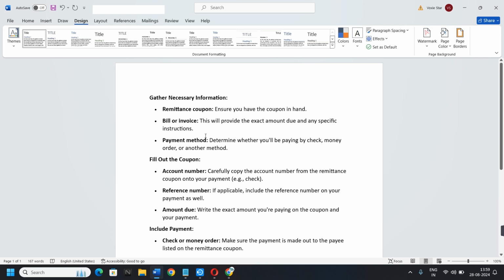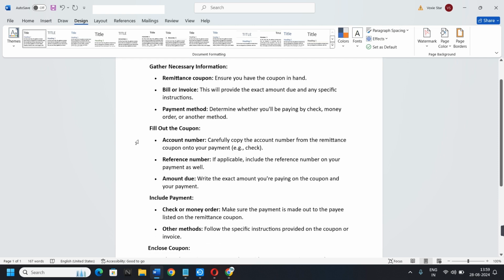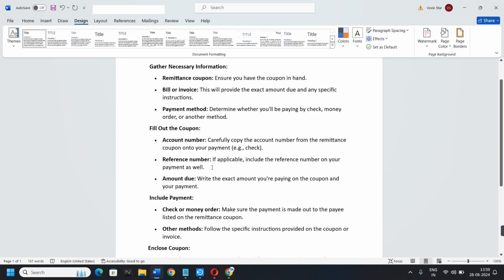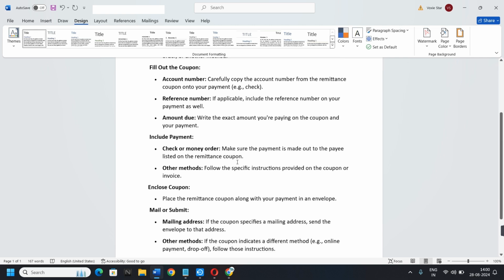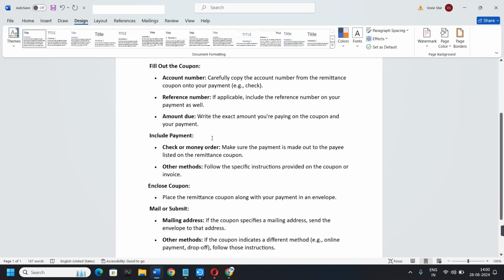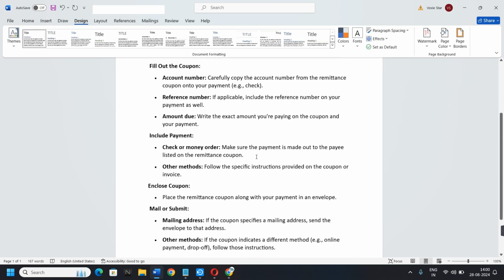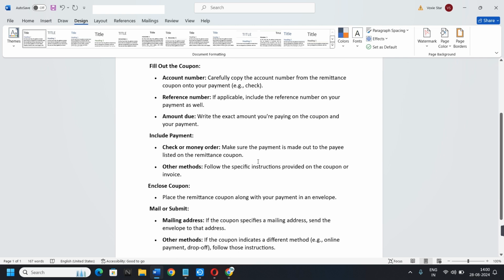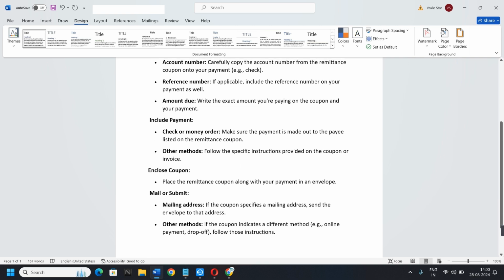How To Use Remittance Coupon To Pay Bills - Full Guide